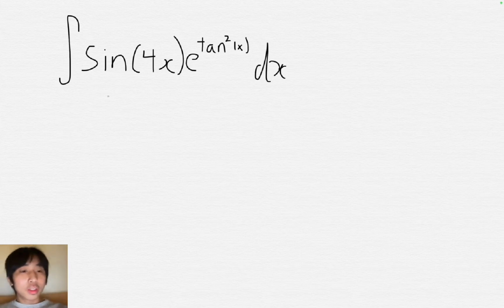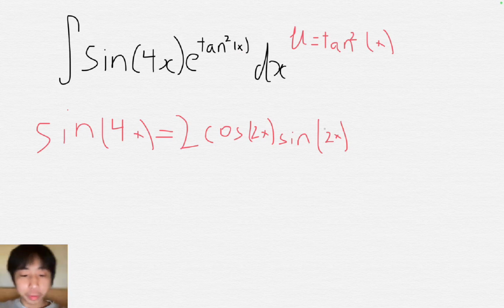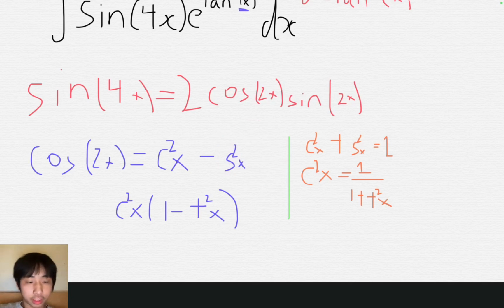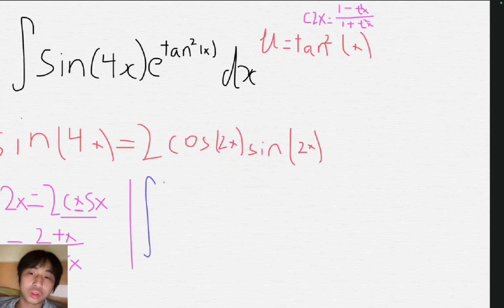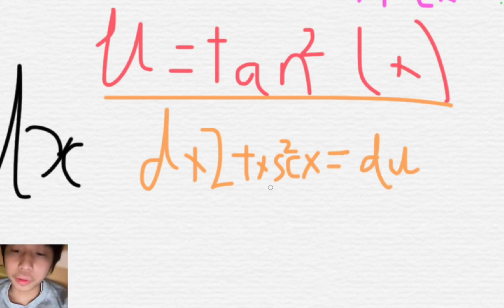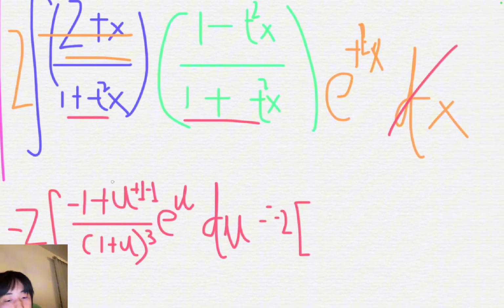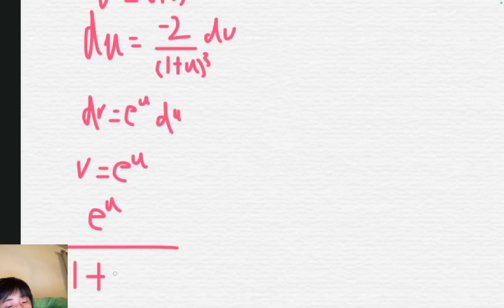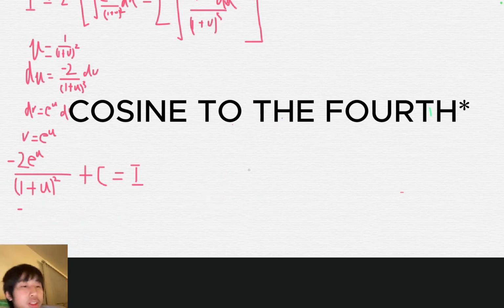SIGMA ONLY INTEGRAL****!!!! MUST SEE SUS INTEGRAL BC CALC BOI